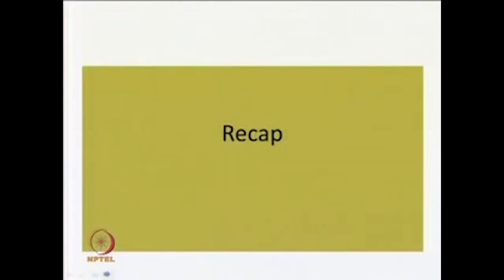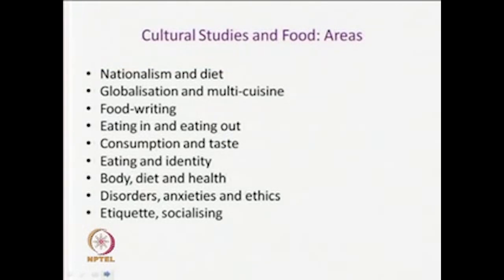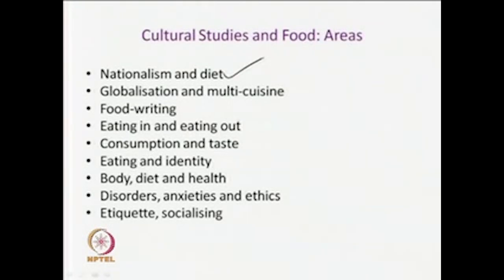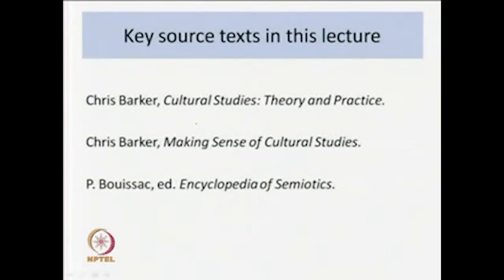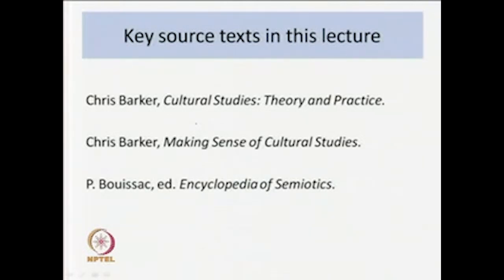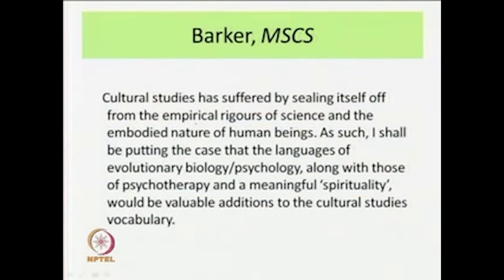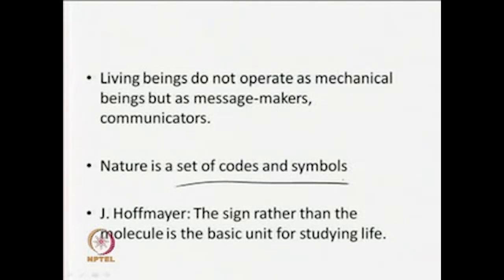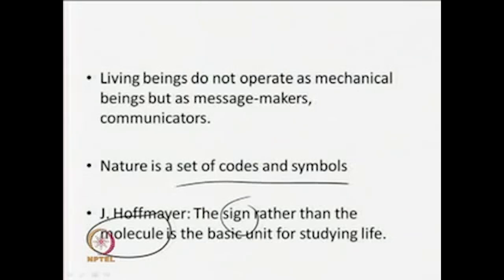Biology swayamprabha CH39SP